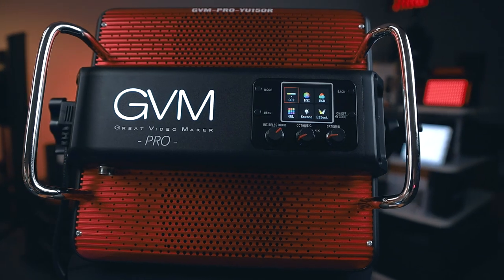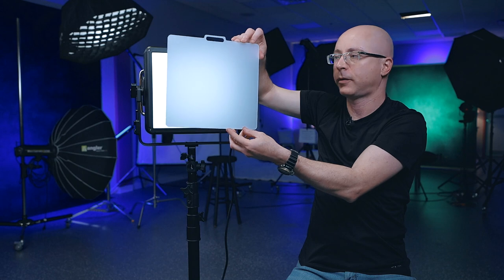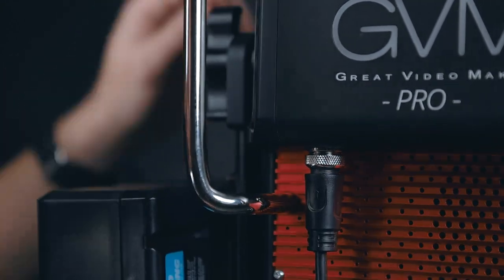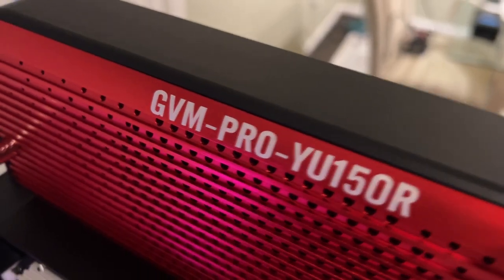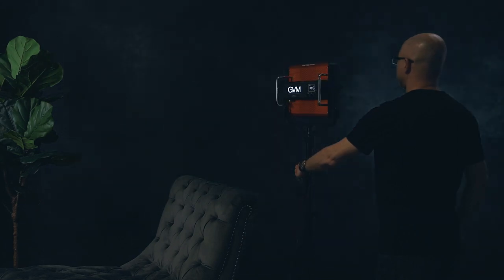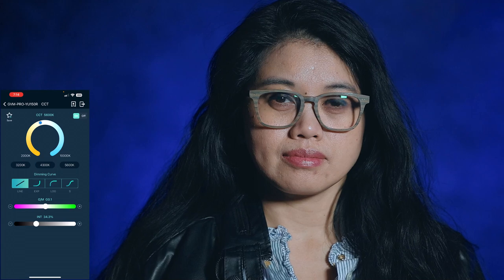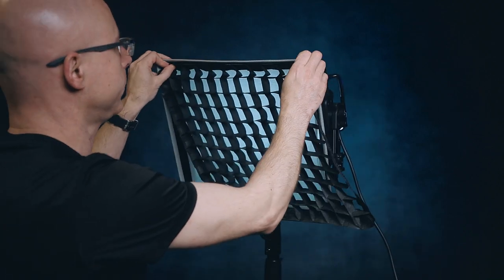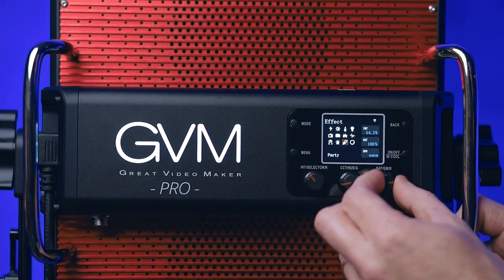GVM YU150R Pro Bi-Color RGB Light Panel With ALL 3 Accessories!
The GVM YU150R Pro Bi-Color RGB Light Panel review is straight to the point, have a wealth of information, beyond the item itself, also sometimes a mix of tutorials regarding lighting, audio etc, EVEN some workshops mixed with the reviews themselves.

Links:
GVM YU150R panel
Softbox (not yet available)
Metal Grid (not yet available)
Barn door (not yet available)
GVM YU300R panel

BH Photo NY
GVM YU150R panel

00:00 Intro
2:19 Front panel highlights
4:47 What's in the box?
6:28 How long can you run this lighht on V-Mount batteries?
8:45 Fan noise.Yes and no.
10:51 Accessories / Grid and barn door (requires separate purchase)
12:16 The light in action with a subject in front
14:14 Softbox and cloth Grid (requires separate purchase)
18:55 Back Panel overview
19:54 Menu Settings and more about fan noise
22:28 GVM II App Overview